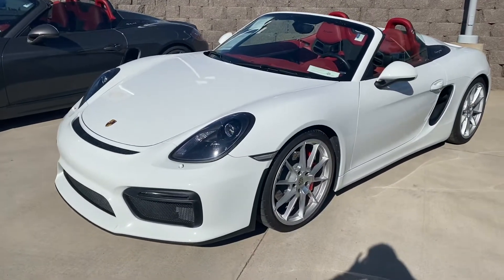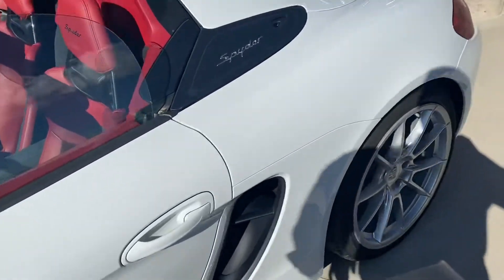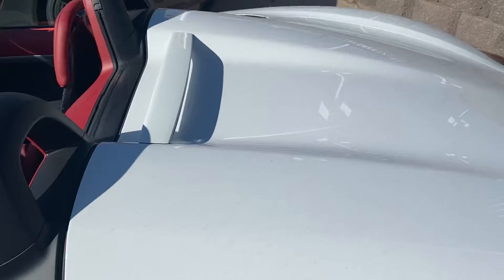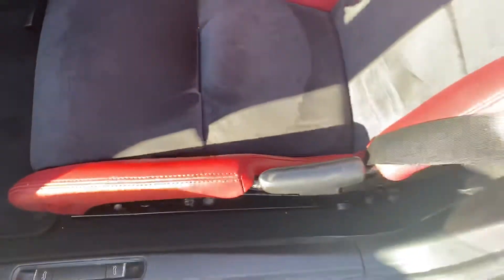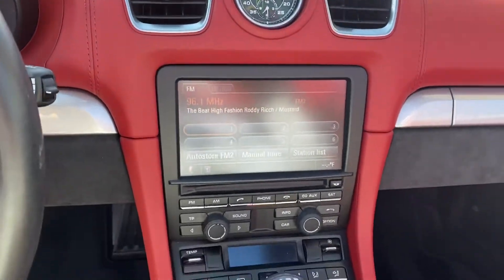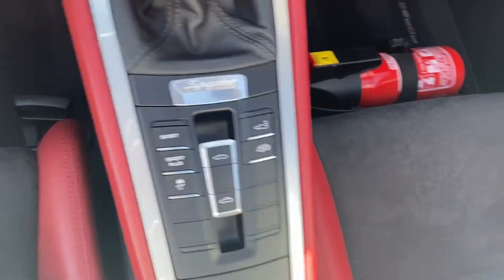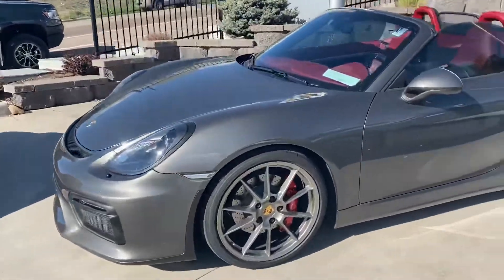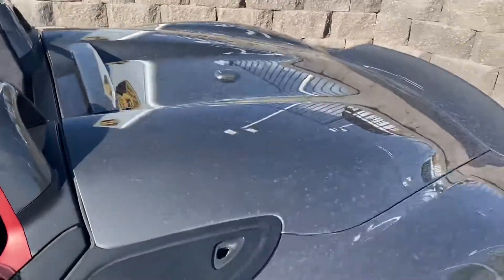2016 Boxster Spyder please contact James Polyefko for more information at